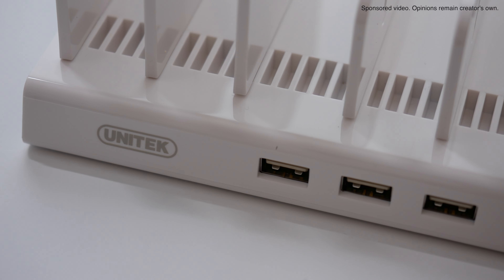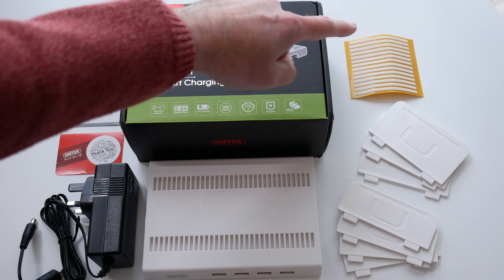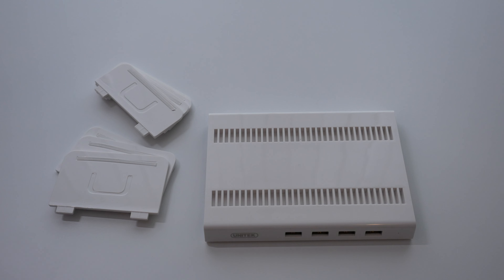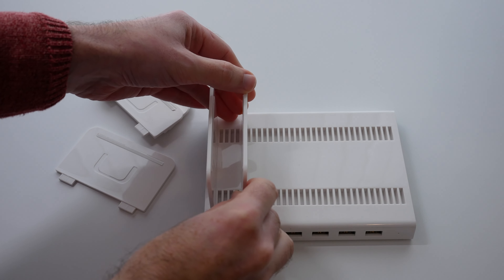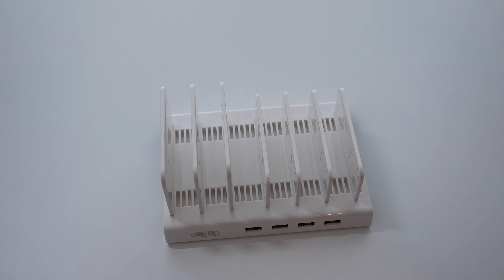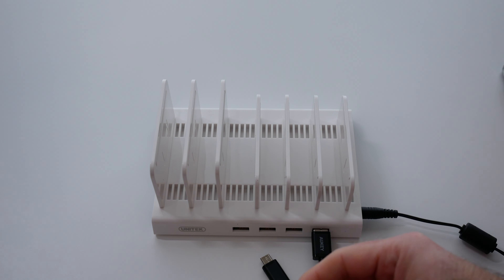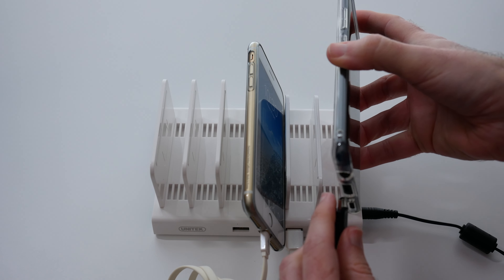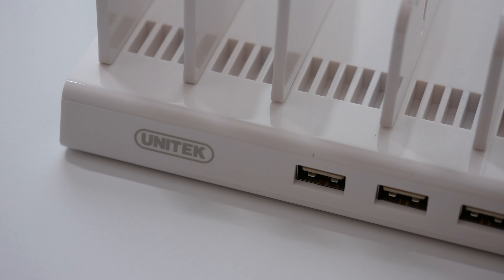Unitek 36W 4-Port USB Smart Charging Station